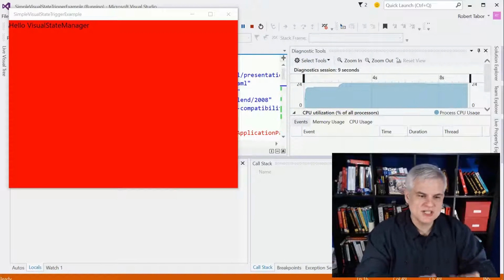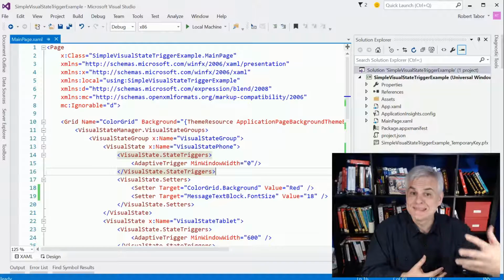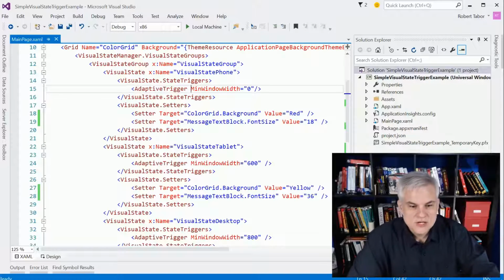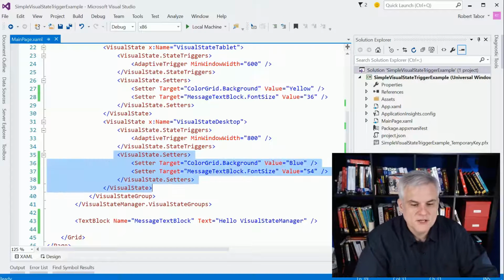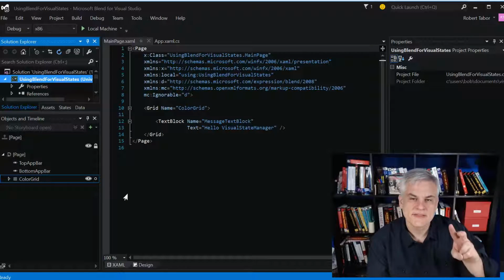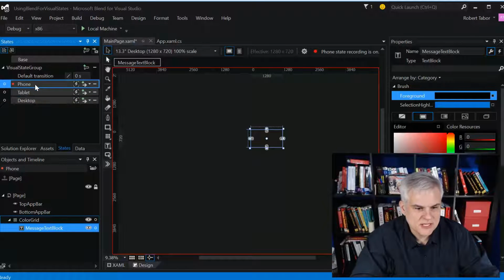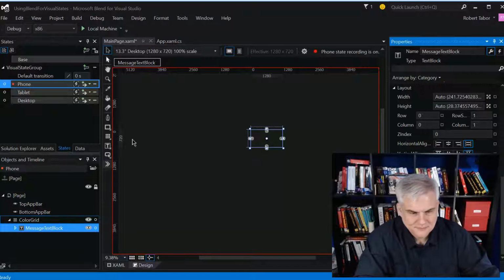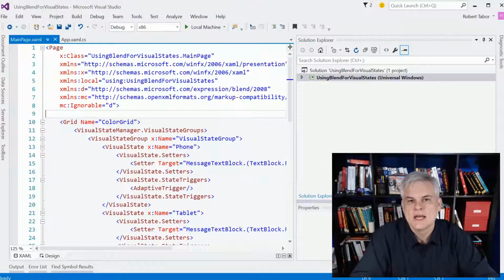UWP 037 | Utilizing the VisualStateManager to Create Adaptive Triggers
Adapting to the device size is one of the key promises of the Universal Windows Platform to create apps that run universally across all Windows devices. This video demonstrates the basic building block required to create layouts that are adaptive to the screen resolution that they're running on.

Microsoft Channel 9 Course: Windows 10 Development for Absolute Beginners --- Video 37 | Utilizing the VisualStateManager to Create Adaptive Triggers